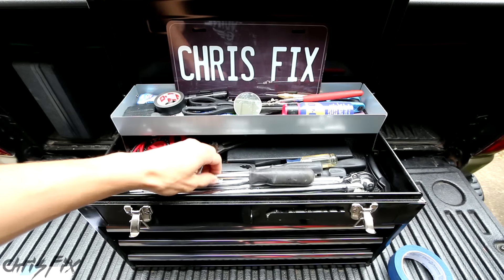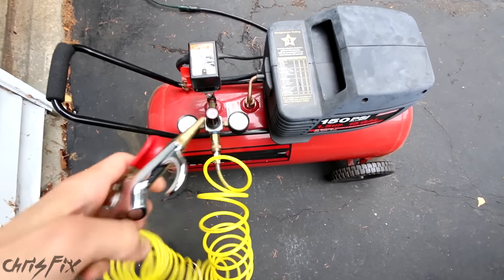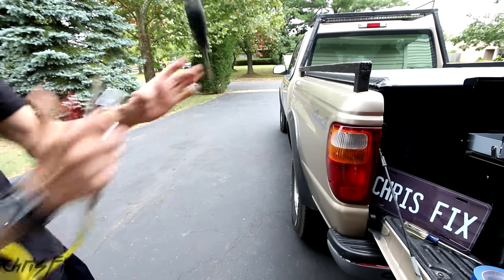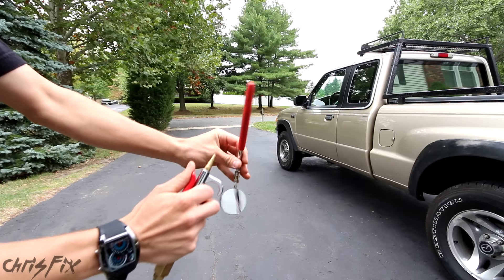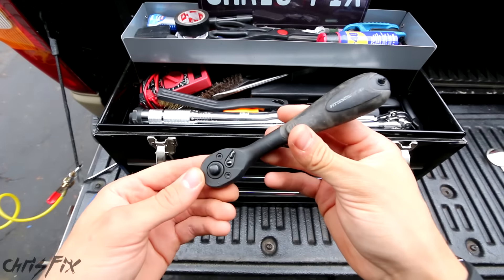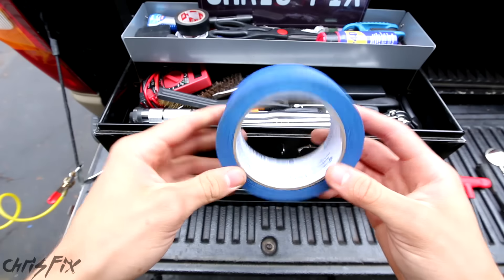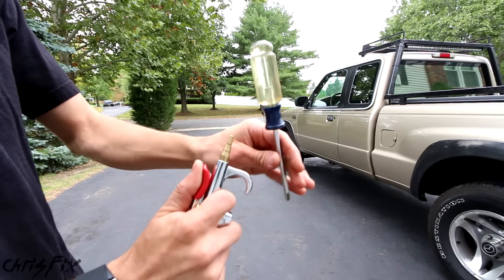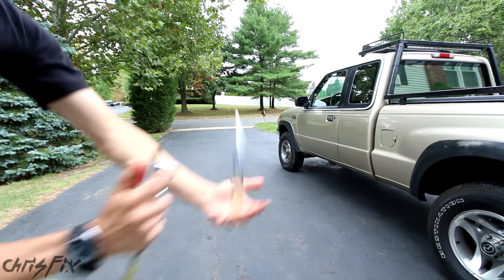Levitating Tools Trick (screwdriver, roll of tape, and more)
Learn how to make a screwdriver float in mid air. This also works with other tools and a roll of tape.  I use an air compressor and Bernoulli's Principal to make it happen!
This video is a little different than normal but way cool! Just like a "party trick", entertain your friends when you are together in the shop or in the garage

The air nozzle I used